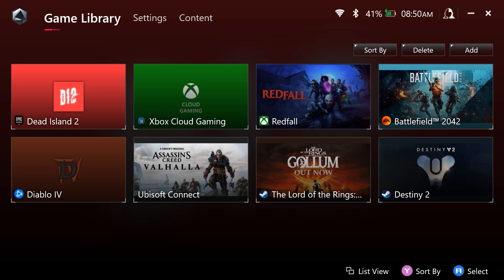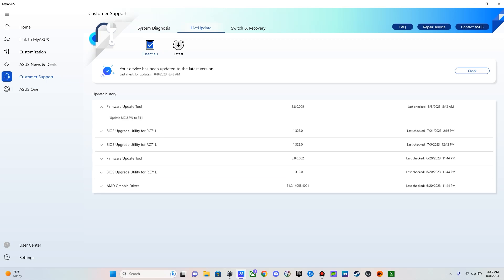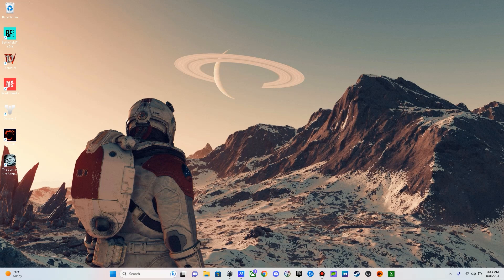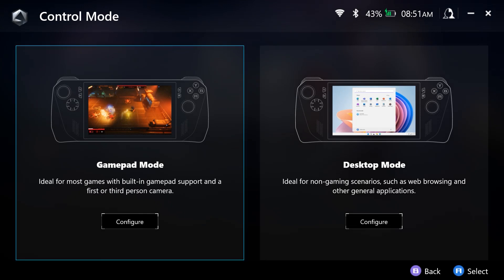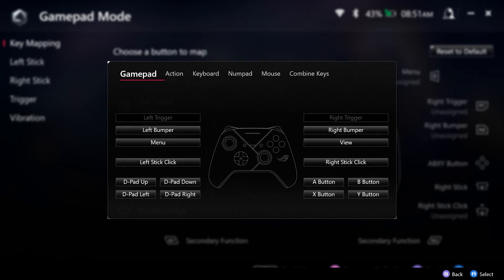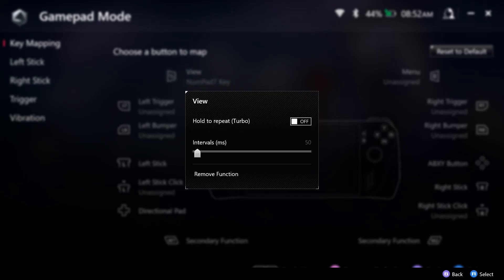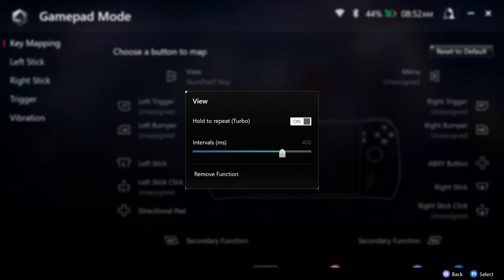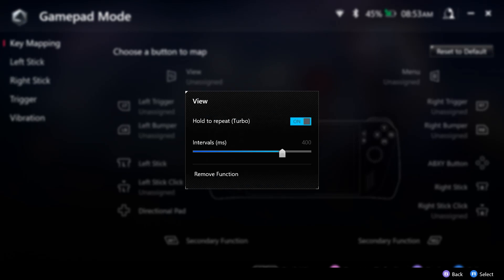New Hidden Feature on Ally - Hold To Push (Turbo) Feature - My Asus MCU 311 Update - Setup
Your host Joe guides you through setting up a feature new to the MCU 311 update - Hold to Repeat.

00:00 - 00:30 Introduction
00:31 - 01:06 Update Through MyAsus Application
01:07 - 02:49 Setting Up the Hold To Repeat (Turbo) Feature
02:50 - 03:12 Conclusion